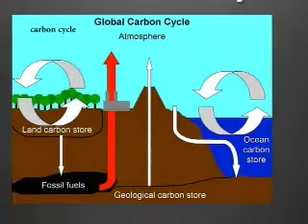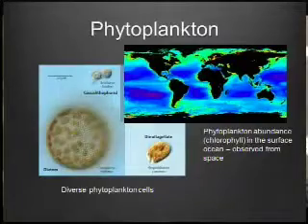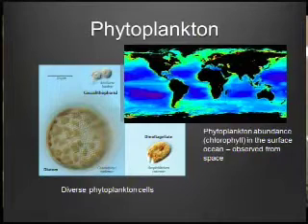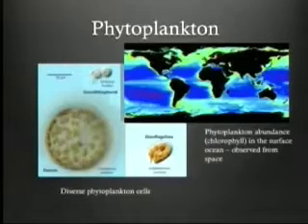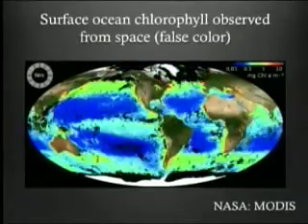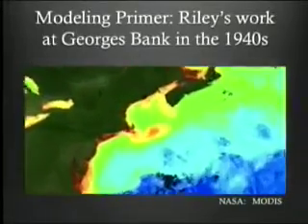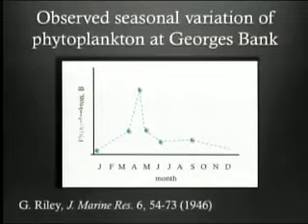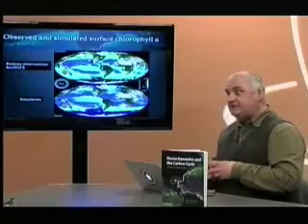The Role of the Ocean in the Global Carbon Cycle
Science for the Public, January 22, 2013.  Mick Follows, Senior Research Scientist,
Earth, Atmosphere, & Planetary Sciences, Massachusetts Institute of Technology.
Dr. Follows explains how ocean circulation, seawater chemistry and marine biology -especially plankton- combine to shape the complex system known as the ocean carbon cycle. Life on Earth depends on the viability of this cycle, which absorbs and dissolves much of the carbon dioxide in the atmosphere. Dr. Follows describes how the system works and also the biological consequences when the CO2 balance is seriously disrupted by excess atmospheric CO2. The Follows Group at MIT uses state-of-the-art technology and modeling to develop an accurate representation of these biogeochemical dynamics that drive the planet.